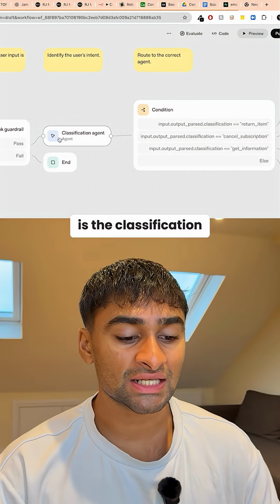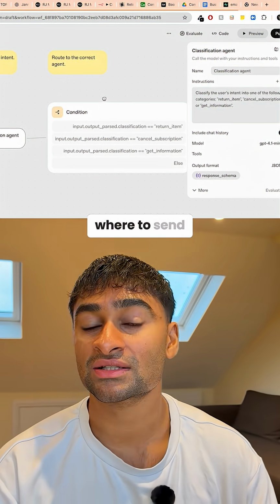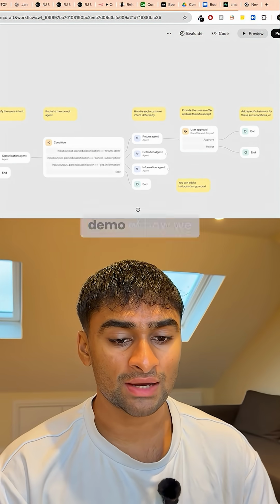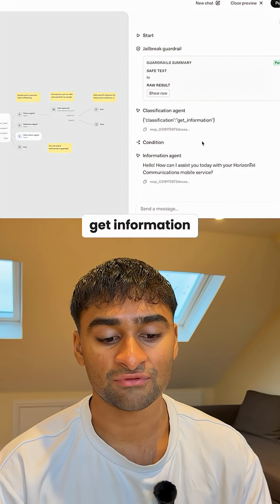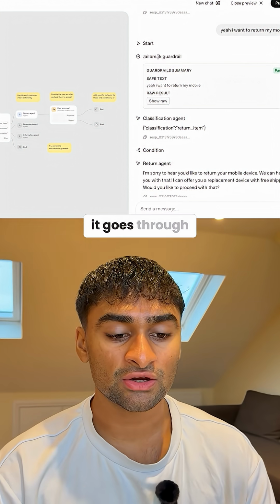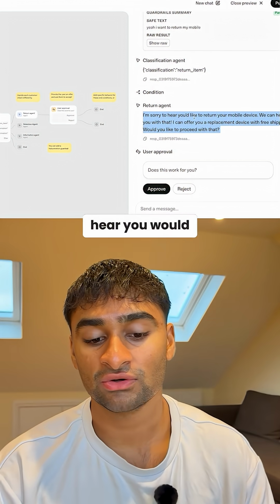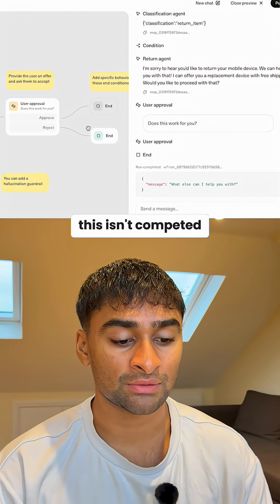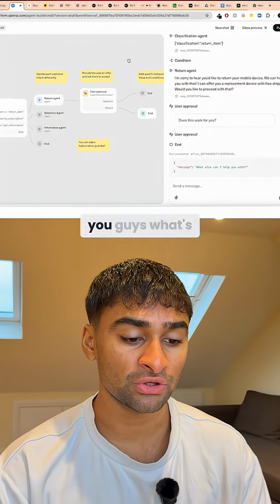OpenAI Agent Builder Explained: How Business Owners Can Use It